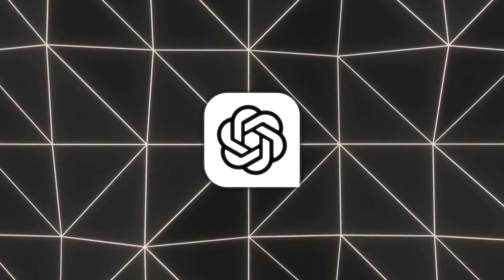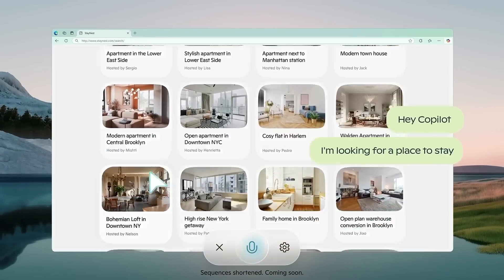OpenAI JUST Dropped New ChatGPT Search and It’s Absolutely Fire!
OpenAI has launched a powerful new ChatGPT search engine, integrated directly into the ChatGPT interface, enabling real-time web searches without ads. This feature, available to paid subscribers and soon rolling out to free users, leverages Microsoft Bing technology and offers interactive, up-to-date information on diverse topics. OpenAI’s search tool aims to compete with Google and Microsoft by offering a seamless, intuitive search experience that provides accurate, reliable sources without sponsored results.

- ChatGPT's New Search Feature: Real-time web search integrated into ChatGPT
- How ChatGPT delivers live stock charts, maps, and updates for instant, relevant information
- Microsoft Bing’s role in powering ChatGPT search, with insights on OpenAI’s media partnerships

- How ChatGPT’s search capabilities redefine information access by providing interactive results
- The unique benefits of ChatGPT’s ad-free search and its impact on the AI search landscape
- Why this search tool is changing how users interact with real-time data compared to traditional search engines

This video delves into OpenAI’s ChatGPT search release, spotlighting its shift from static answers to live, actionable insights. With ChatGPT’s real-time search, this breakthrough redefines the role of conversational AI in finding and refining up-to-date information.